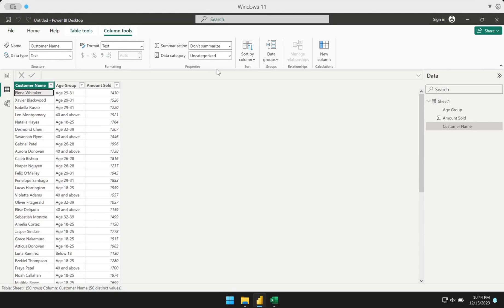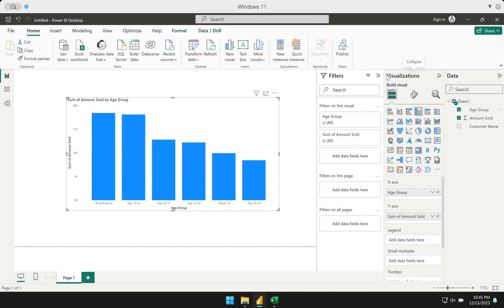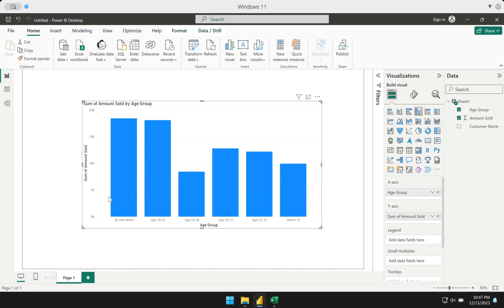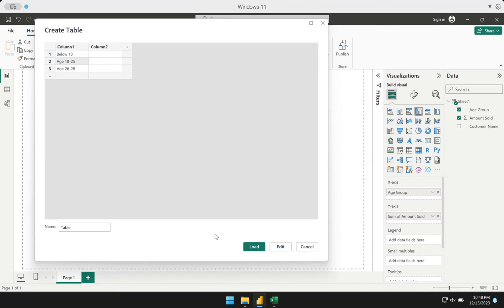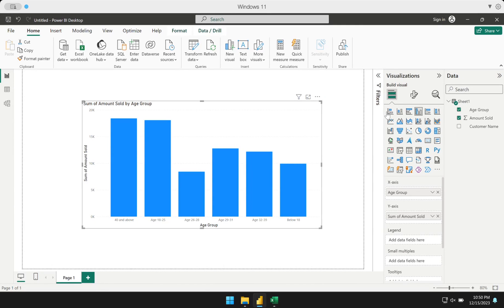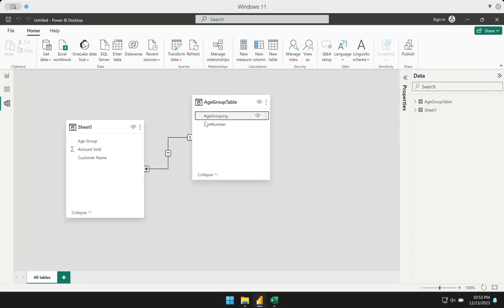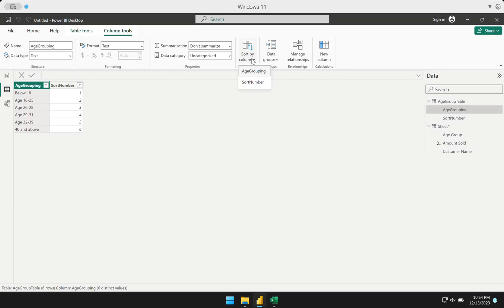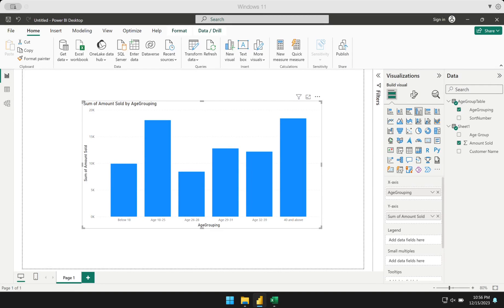Custom Sort a Chart in Power BI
This video shows how to customize the way data is sorted in an axis in Power BI.  The same solution can be used when dealing with Power BI not sorting months correctly.